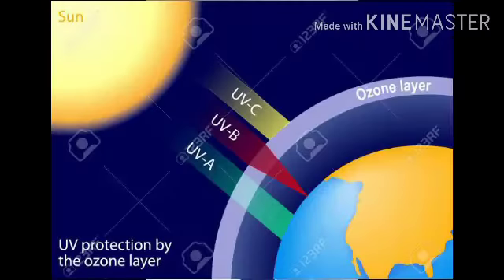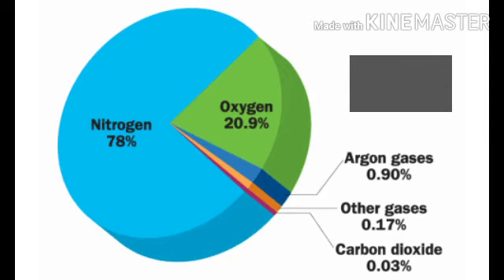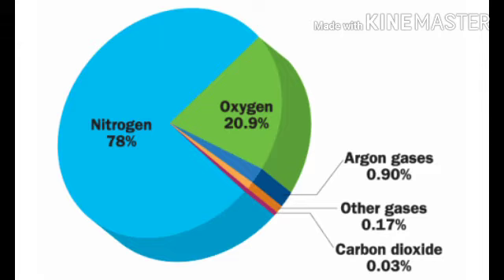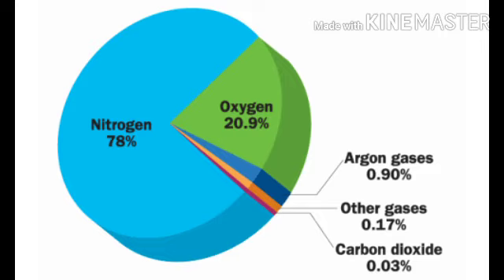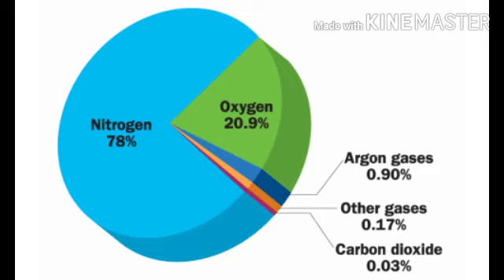Class - 7 , subject - geography, video lecture - 1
CHAPTER - 4 , AIR